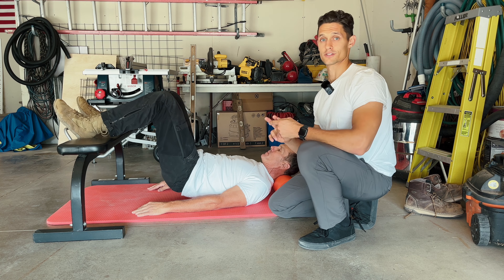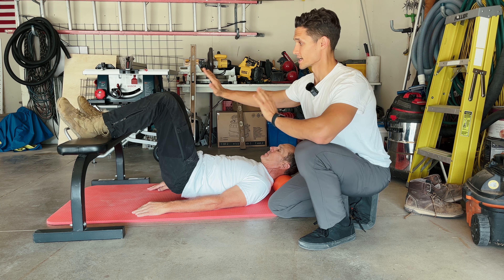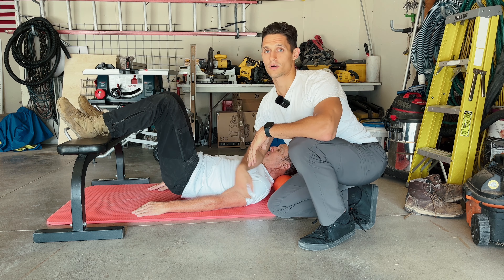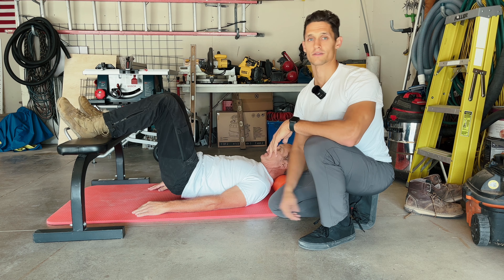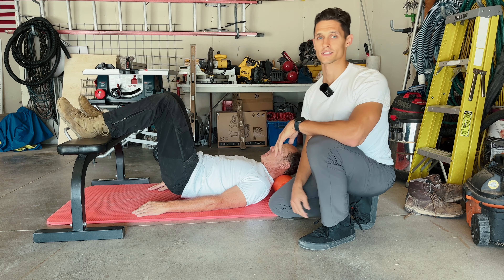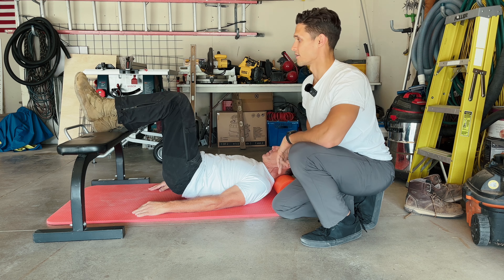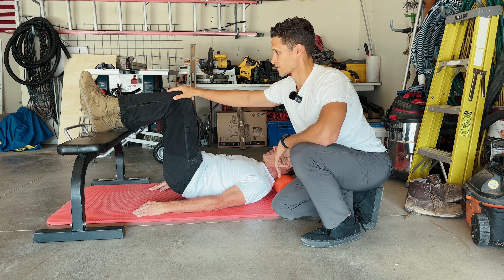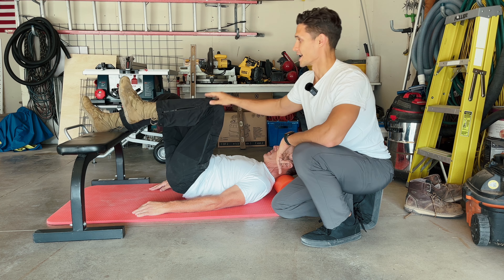#1 Exercise for Construction Workers: HIP PAIN RELIEF!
The #1 exercise to help reduce hippain construction workers, IMMEDIATELY! This exercise disperses excessive load from your hip throughout your lower extremity to better handle the demands of your work day.